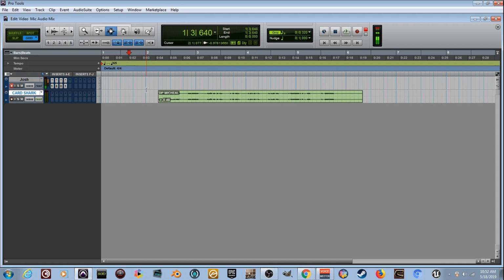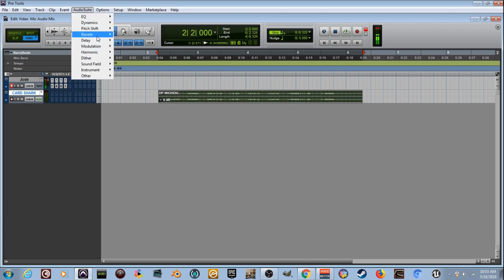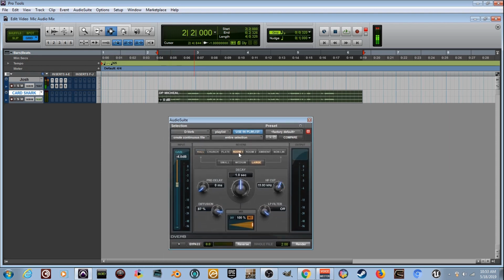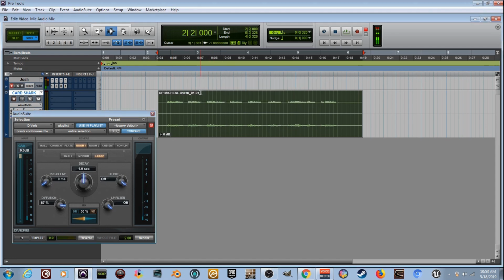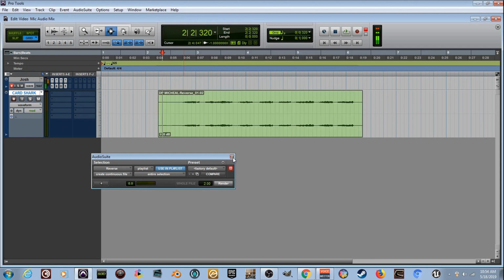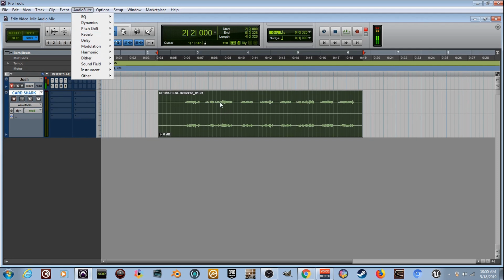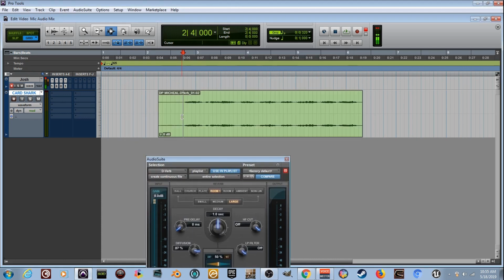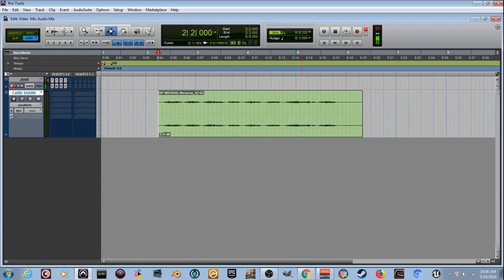DPTV Pro Tools tutorial 8 (Reverse Reverb Effect)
A SIMPLE way to create a reverse reverb effect in Pro Tools is by using the audio suite effects. josh shows you how QUICKLY!!
CHECK IT!!